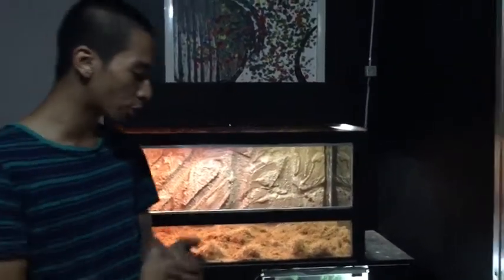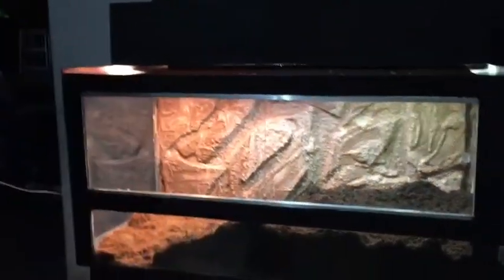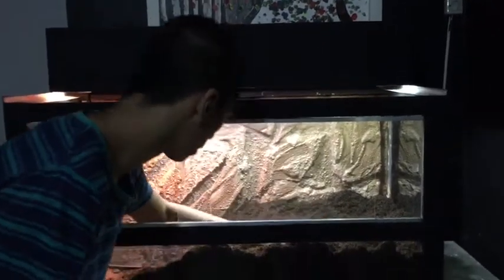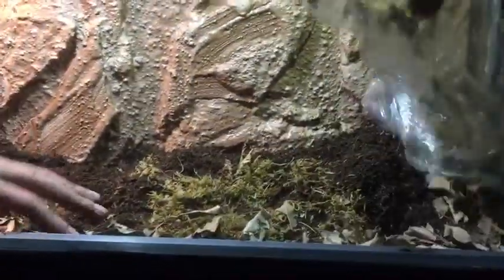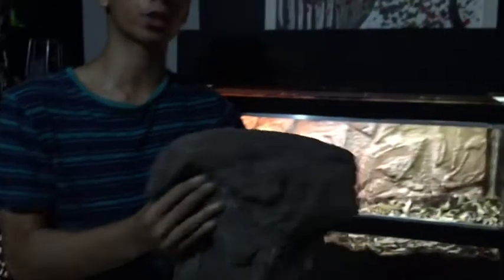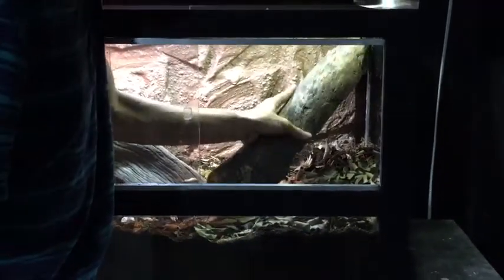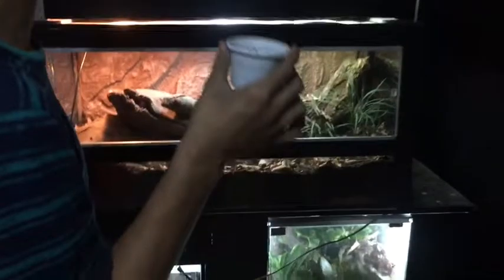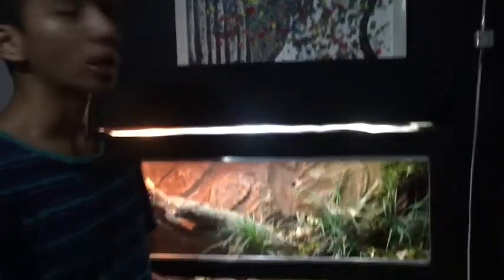Bearded Dragon Biotope |Basic Bioactive kit| REPTILESKY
Basic Bearded Dragon Kit from Reptilesky is launching very soon! This is a video on how i set up a vivarium using the kit. Hope you guys enjoy!